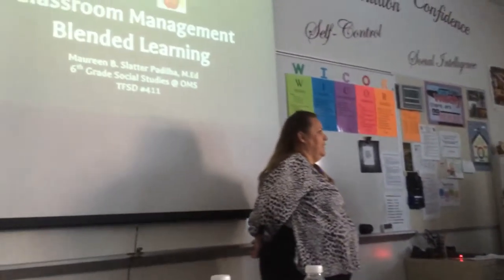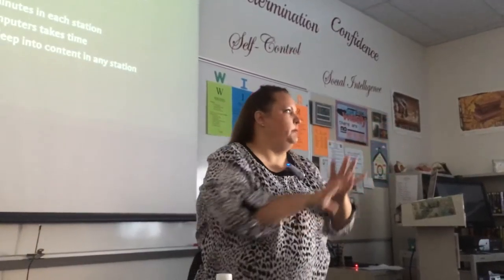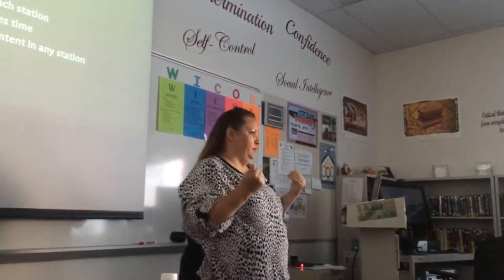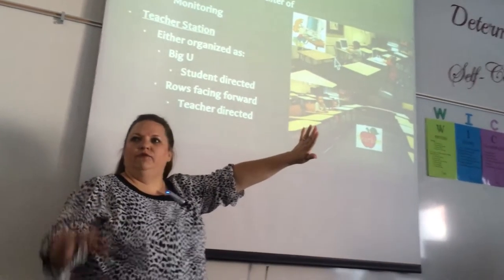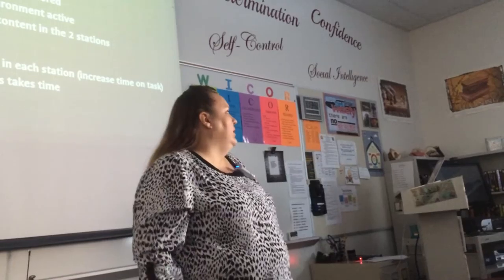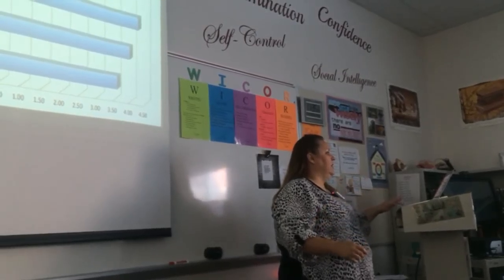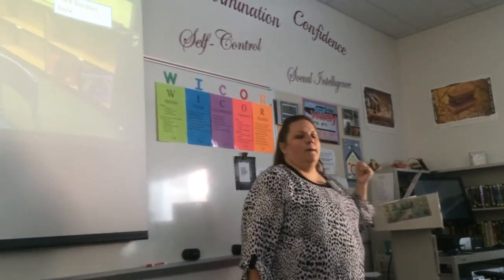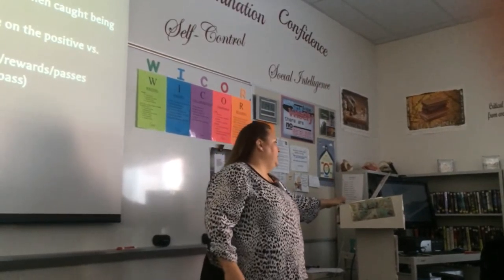Blended Learning Rotation Model - Presentation at IDLA Blended Learning Conference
Classroom Management Rotation Model Presentation in the IDLA Blended Learning Conference in Boise, Idaho.